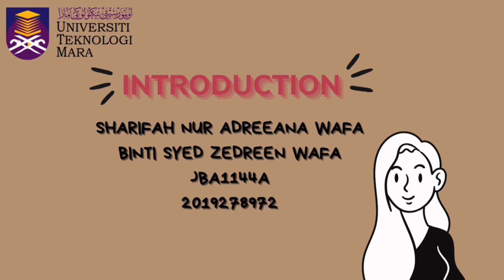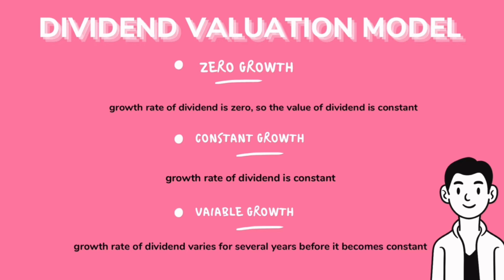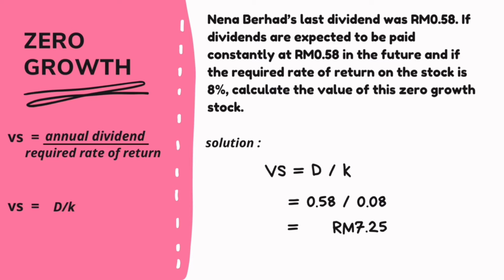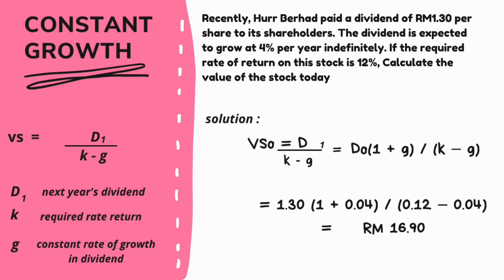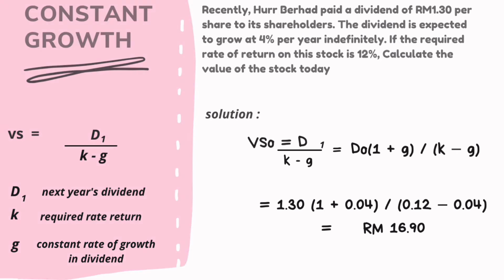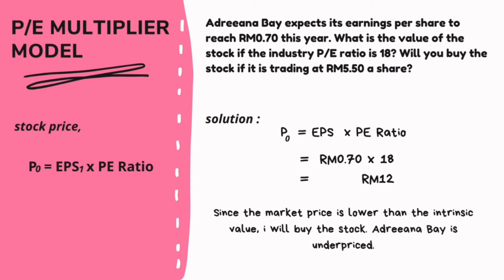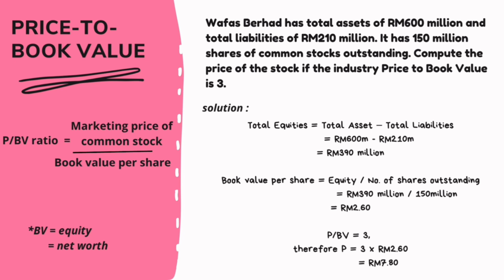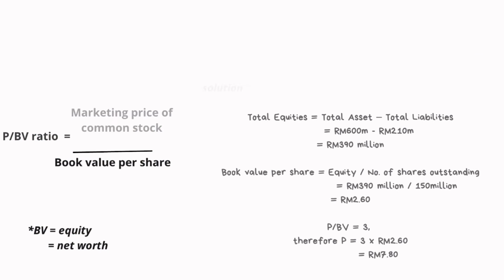MUTUAL PRESENTATION FIN327 CHAPTER 4 SHARE VALUATION